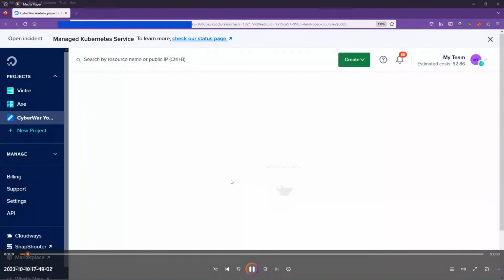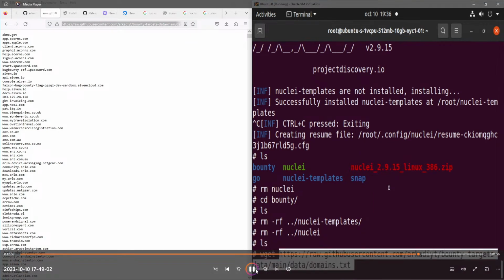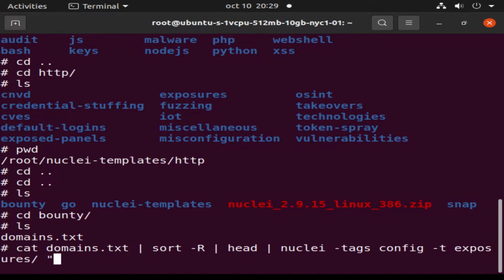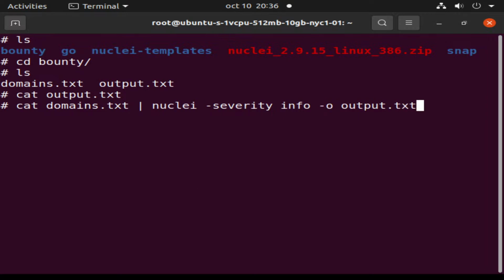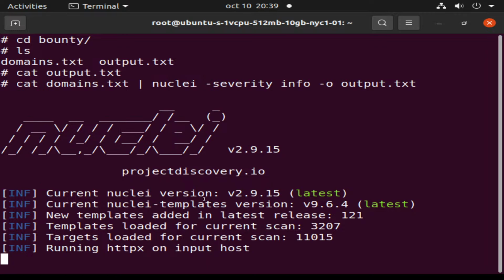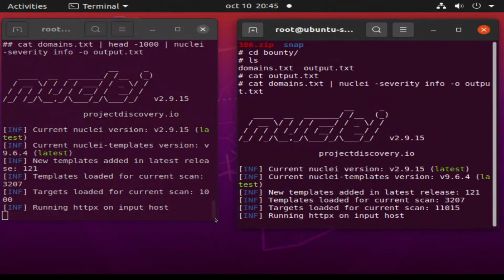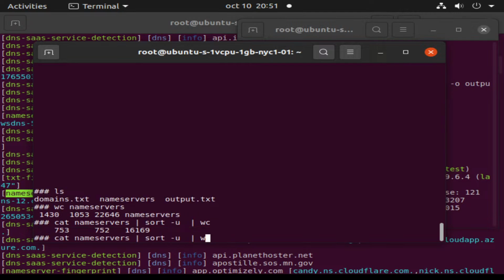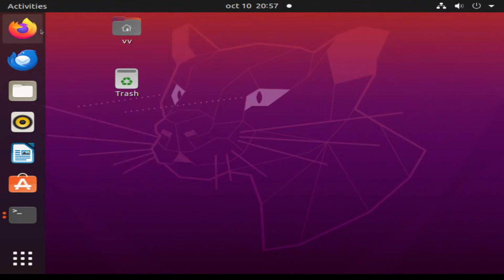[CyberWar Live] - How Not to Install Nuclei